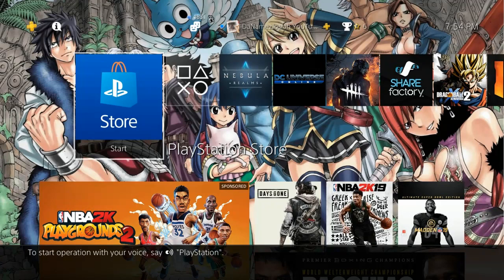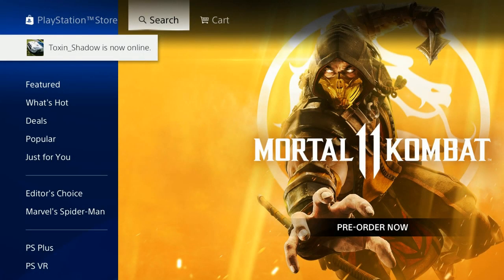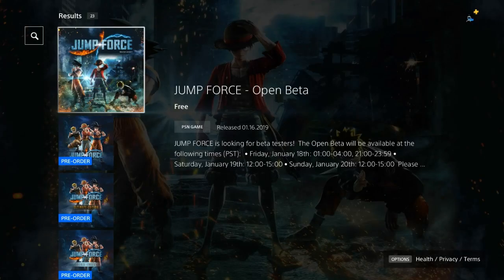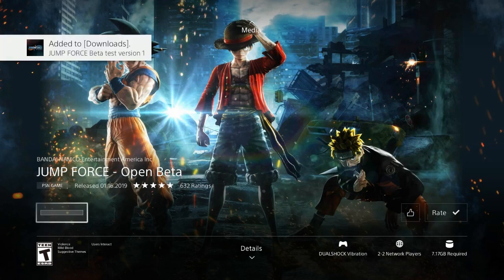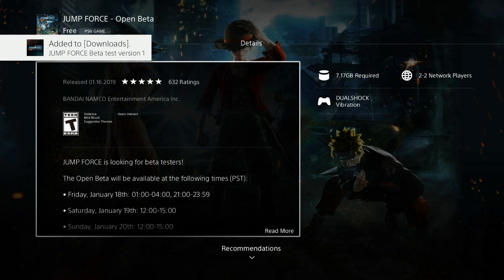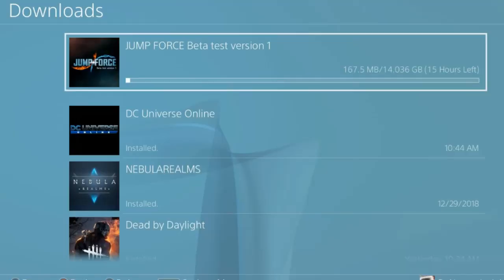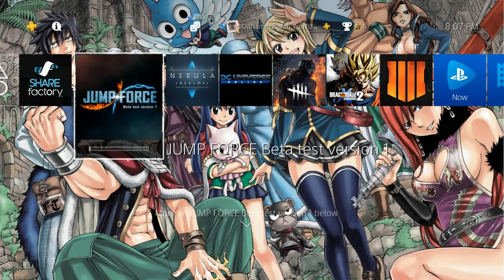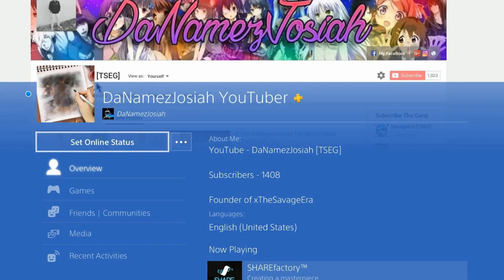How To Play Jump Force Open Beta For Free On PS4 [NO SiGN UP REQUIRED]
●Let me know your opinions in the comment section!
●Do you like or dislike the video
●Returning? Make sure to show some love
I Just Wanna Entertain My Viewers. Share The Word Of This Channel So That Others Can See What I Do. Currently I'm working on getting to 4000Hrs of view time.
SOCIAL MEDIA [ContactInfo]
➜ PSN - DaNamezJosiah
➜ Kik - DaNamezJosiah.
EDITING SOFTWARE:
➜Sony Vega Pro 14 [PC]
➜Share Factory [PS4]
➜Kinemaster (APK Version)[Mobile]
GAMES I PLAY:
NBA 2K18, Destiny 2, GTA5, StarWars BattleFront2, COD: WW2, Injustice2, DCUniverseOnline,
UPLOADING
I upload mostly gaming videos but vlogs and skits every now and then along with some livestreams.
No Need To Look Here
BASKETBALL: nba 2k18, basketball, nba 2k18 mycareer, nba 2k18 how to, nba 2k18 mycareer the prelude, nba 2k18 mycareer nba draft, nba 2k18 mycareer team usa gameplay, nba 2k18 mycareer nba debut, nba 2k18 mycareer endorsements, nba 2k18 mycareer signature shoe endorsement, nba 2k18 mycareer how to, nba2k18, badges, lebron james, elite, nba 2k18 gameplay, nba, ps4, three point contest, ps4 pro, xbox one x, shakedown2012, 2k18, nba 2k18 playground, 2k18 playground, 2k18 ankle breakers, nba 2k18 tutorial, best archetype, tips, how to, ultimate, dunking, dunks, ankle breaker hof, road to 99, 99 overall, jump shot, release, defense, dribbling
COD: call of duty, gameplay, call of duty world at war, cod, call of duty ww2, call of duty world war 2, world at war, game movie, cod world at war, walkthrough, cod ww2, call of duty: wwii, duty, world, call, cod waw, playthrough, call of duty wwii, cod world war 2, japanese empire, waw, cod wwii, war, world war 2, evolution of, history of, neroscinema, sb nero, cod wwii vs cod waw, neroscinema ww2, neroscinema cod wwii, cod ww2 multiplayer, cod wwii multiplayer, call of duty wwii multiplayer, call of duty gun sounds, cod world at war gun sounds, call of duty ww2 gun sounds vs world at war, call of duty wwii gun sounds vs world at war, cod ww2 gun sounds, cod wwii gun sounds
DESTINY 2: destiny 2, destiny 2 news, destiny, destiny 2 crimson days, destiny 2 news update, d2, crimson days, destiny 2 new update, destiny 2 crimson days event, crimson, destiny2 crimson days guide, destiny 2 fast crimson engrams, destiny 2 new crimson days loot, destiny 2 crimson engrams, destiny 2 crimson days trailer, new crimson days february, new destiny 2 info, crimson days 13 feb, crimson event february, destiny 2 nightfall 13th february, destiny 2 crimson, houndish destiny 2 news, destiny 2 update, destiny 2 best class, destiny 2 gameplay, destiny 2 trailer, destiny 2 exotics, mesa sean weekly reset, mesa sean face reveal, mesa sean raid, guide, curse of osiris, destiny 2 new update patch, destiny 2 loot throttle, destiny 2 new patch update, destiny 2 new exotics, destiny 2 new update info bungie, destiny 2 new update patch notes, destiny 2 bungie news update, solo nightfall
SHAREfactory™